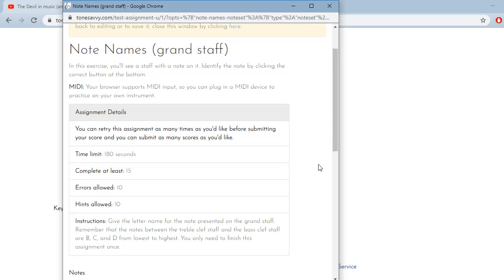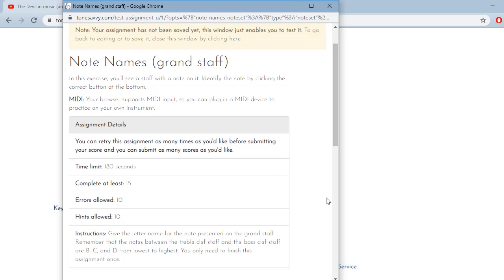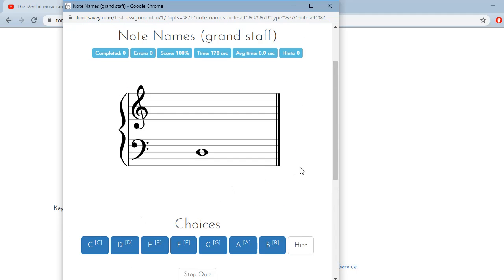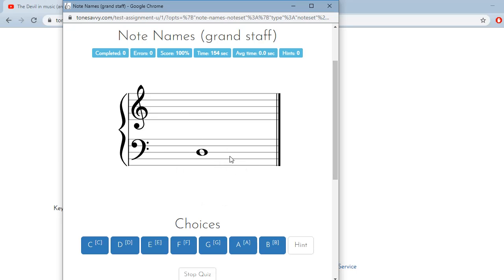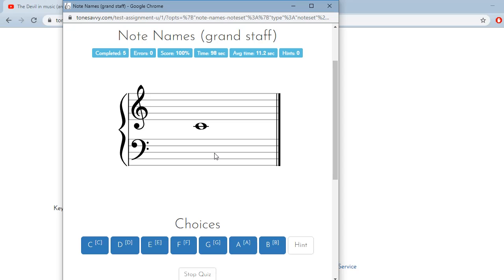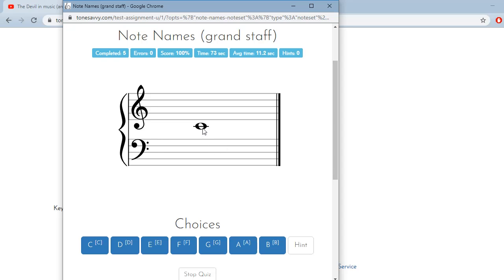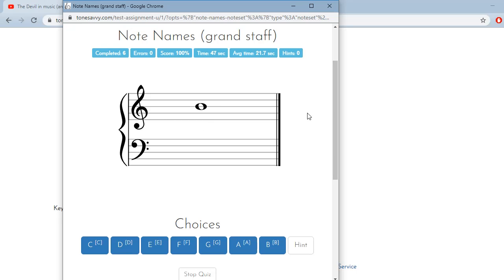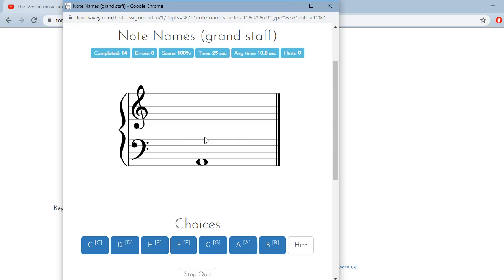Grand Staff Note ID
Explanation on how to identify notes on the Grand Staff.